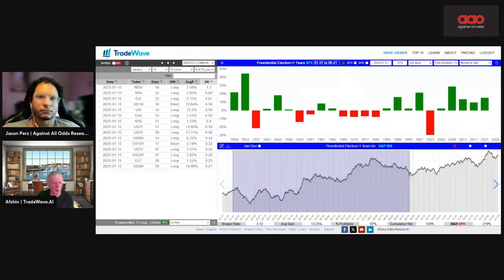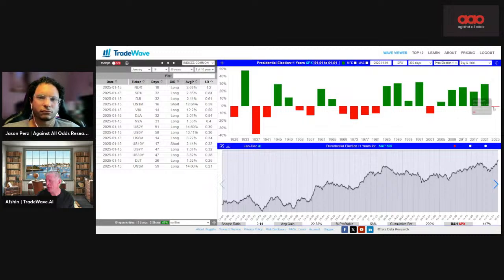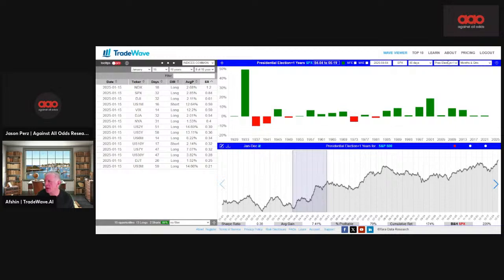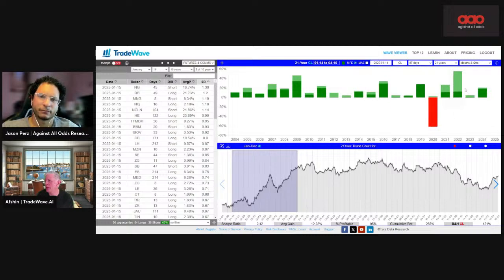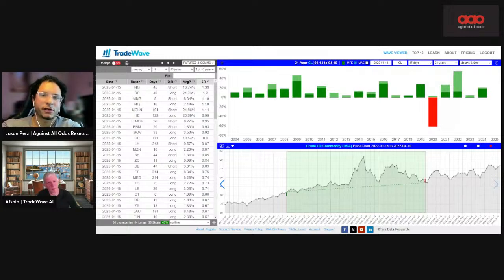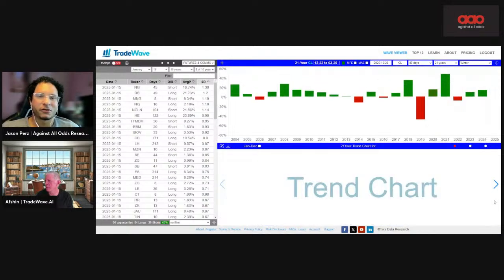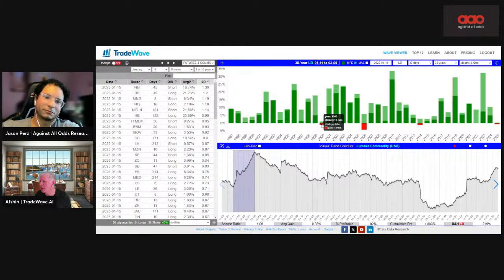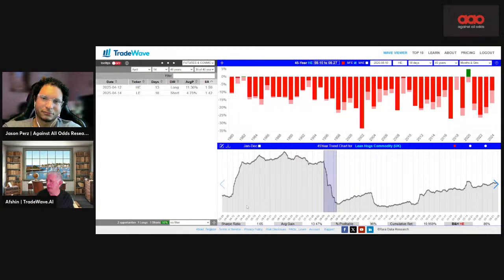AI and the Energy Revolution: Backtested Seasonal Market Trends from TradeWave